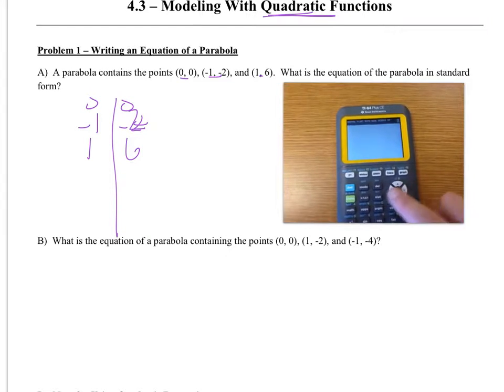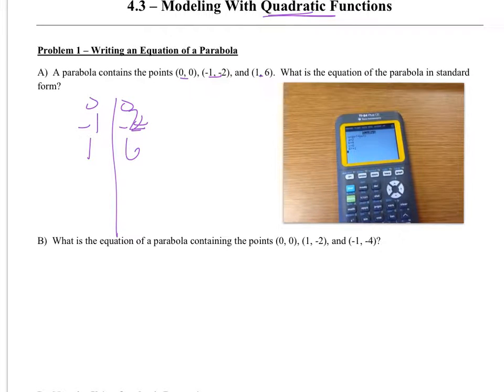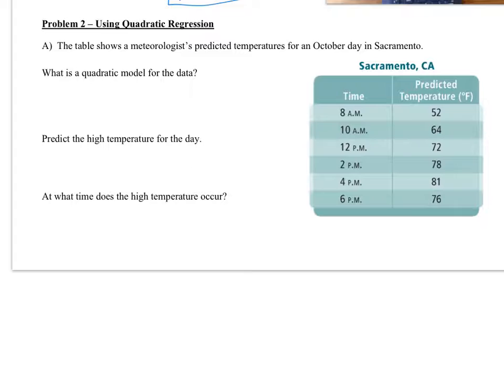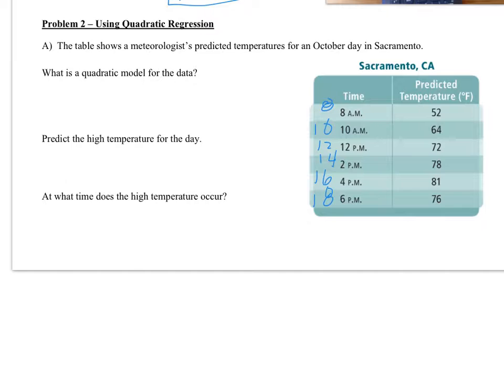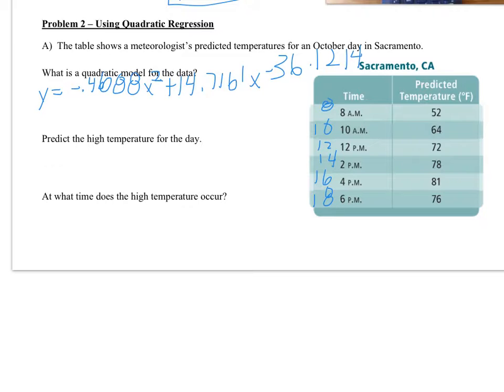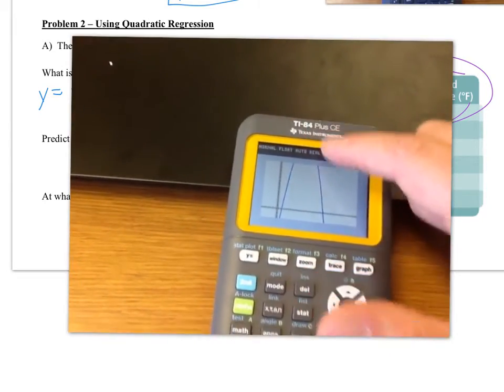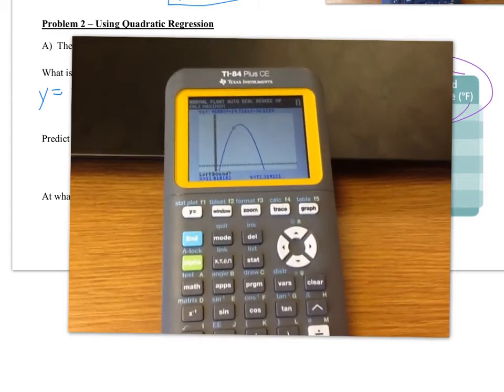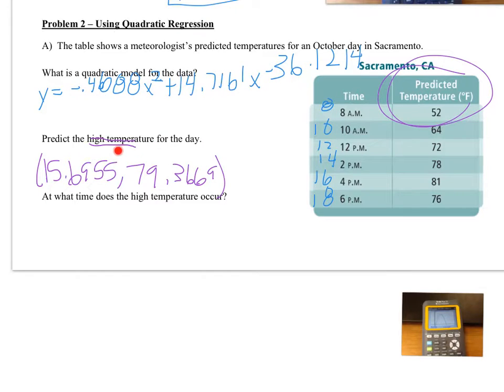H_Alg2_4.3